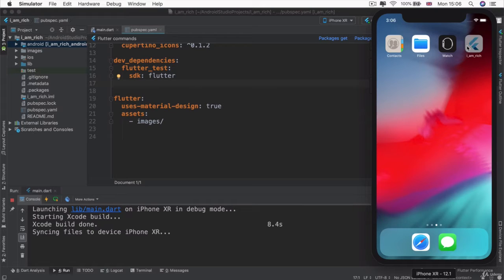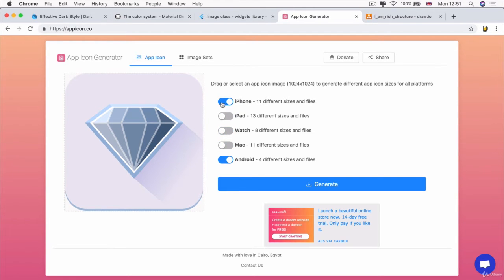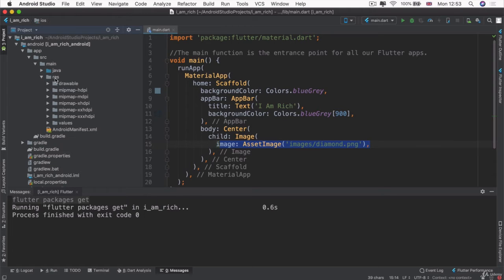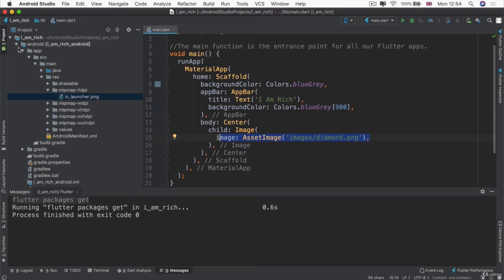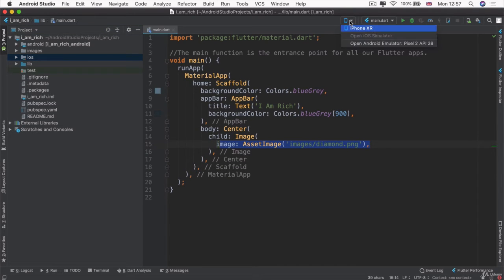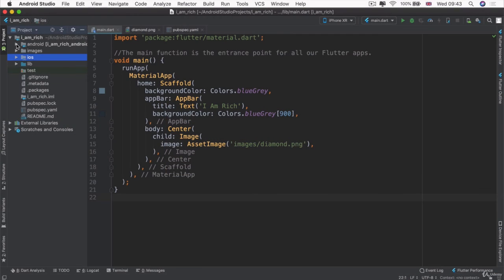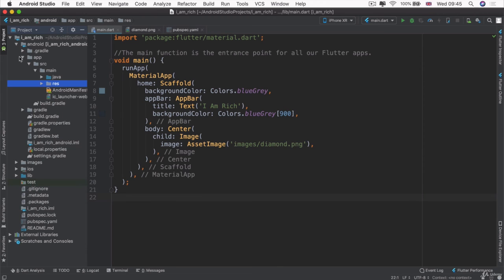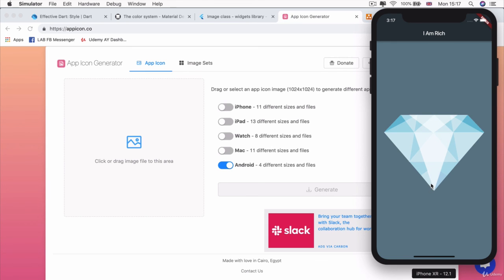Chapter - 3 || How to Add App Icons to the iOS and Android Apps || #9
Hello Guys

flutter development tutorial,
flutter development roadmap,
flutter development in hindi,
flutter development course,
flutter development tutorial for beginners,
flutter development tutorial in hindi,
flutter development salary,
flutter development architecture,
flutter development android,
flutter development android studio vs vscode,
flutter development apple m1,
flutter app development in android studio,
flutter app development without android studio,
flutter web development in android studio,
flutter app development with api,
flutter development bootcamp with dart,
flutter development book,
flutter development basics,
flutter development best practices,
the boring flutter development show,
flutter app development for beginners,
flutter app development tutorial bangla,
flutter backend development,
flutter development course free,
flutter development course udemy,
flutter app development full course,
flutter app development full course in hindi,
flutter app development code with harry,
flutter web development course,
flutter development on chromebook,
flutter desktop app development,
test driven development flutter,
introduction to flutter development using dart,
flutter desktop development,
flutter development environment setup,
flutter development environment,
flutter ecommerce app development,
flutter front end development,
flutter app development example,
flutter development for beginners,
flutter development free course,
flutter development framework,
flutter development future,
flutter development for ios,
flutter for web development,
flutter full app development,
flutter development guide,
flutter development getting started,
flutter game development,
mobile game development flutter,
flutter 3d game development,
flutter development hindi,
flutter app development tutorial hindi,
flutter mobile app development hindi,
flutter website development hindi,
flutter development in visual studio code,
flutter development in android studio,
flutter development ide,
flutter development interview questions,
flutter development in visual studio 2019,
flutter development in vs code,
flutter development in xcode,
flutter development mac,
flutter development mac m1,
flutter mobile app development,
flutter app development malayalam,
flutter mobile app development tutorial,
m1 flutter development,
mobile application development flutter,
flutter vs native development,
flutter development on m1 mac,
flutter development online,
flutter development tutorial pdf,
flutter development udemy,
flutter development using dart,
flutter development ubuntu,
flutter ui development,
flutter app development in urdu,
flutter development vscode,
flutter development vscode vs android studio,
flutter app development in vscode,
flutter vs web development,
flutter development without android studio,
flutter development with vs code,
flutter development with dart,
flutter development windows,
flutter web development,
flutter website development,
flutter web app development,
flutter app development 2021,
flutter web development 2021